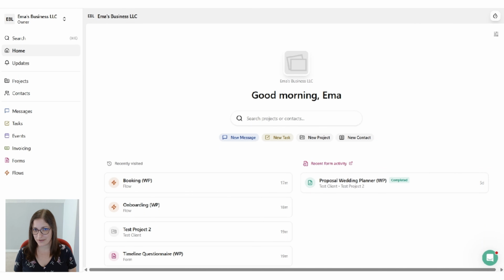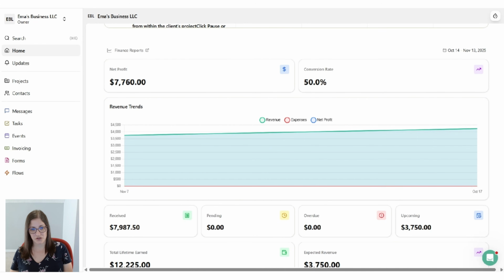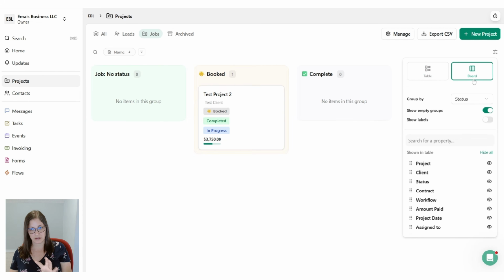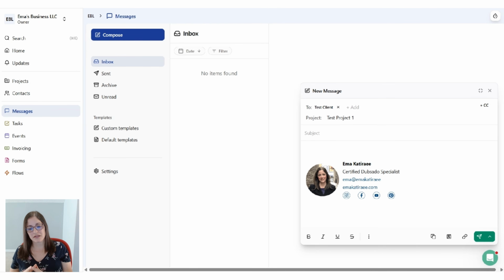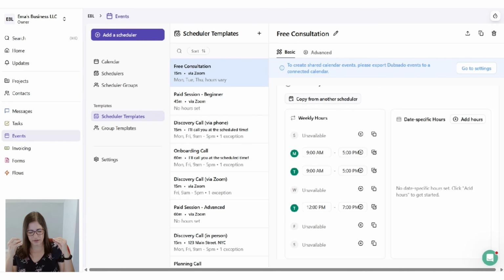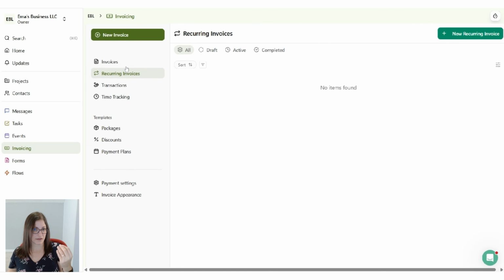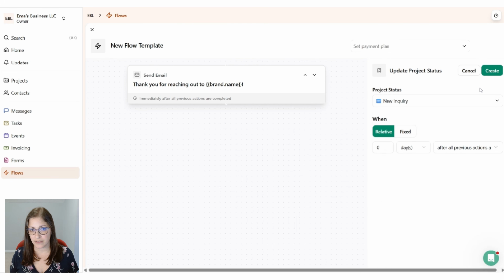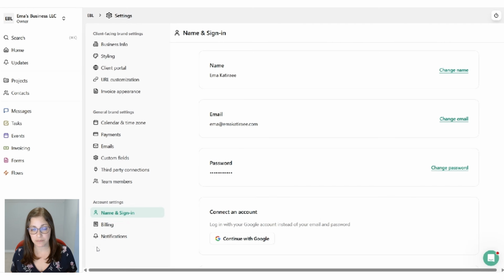Dubsado 3.0 Overview: Full Walkthrough of the New Features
Dubsado 3.0 is here! 🥳 This video is your complete Dubsado 3.0 tutorial and walkthrough. I take you through the new version step by step so you can see all the Dubsado 3.0 new features, what has improved, and what still feels familiar.

If you have been waiting for a clear Dubsado 3.0 overview, this video will show you exactly how the updated platform works. You will get a full tour of the new dashboard, project views, messages inbox, events, invoicing area, forms, and flows. I also explain what this means if you are currently using Dubsado 2.0 and how to decide whether you should switch now or wait

You will learn:
➡️ The difference between Dubsado 2.0 and Dubsado 3.0
➡️ A complete Dubsado 3.0 overview of the new dashboard and built in reports
➡️ How to customize your project views with table or board layouts
➡️ How the new messages inbox and detachable email composer work
➡️ What is new in events, including automatic calendar invites and easier availability settings
➡️ What has changed in invoicing, especially autopay and time tracking
➡️ How flows use a visual node based builder to map out your automations
➡️ What the inside of a project looks like in Dubsado 3.0
➡️ How to decide if you should move to Dubsado 3.0 or stay on 2.0 for now

Chapters:
0:00 Intro and what Dubsado 3.0 is
1:16 New dashboard overview
3:18 Project views, grouping, and customization
4:30 Messages inbox and detachable email composer
6:16 Events, scheduler templates, and automatic calendar invites
8:25 Invoices, autopay changes, and time tracking
9:35 Forms and organization in 3.0
10:09 Flows and the new visual workflow builder
11:30 Inside a project in Dubsado 3.0
12:48 Should you switch to Dubsado 3.0 or stay on 2.0?